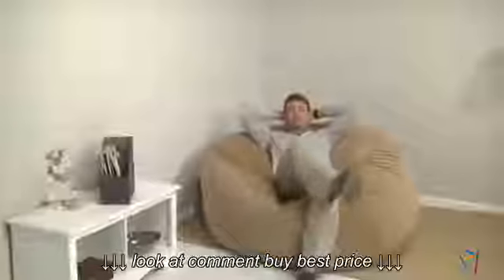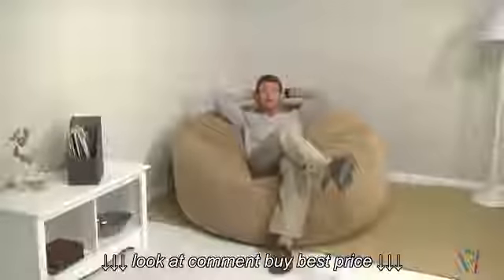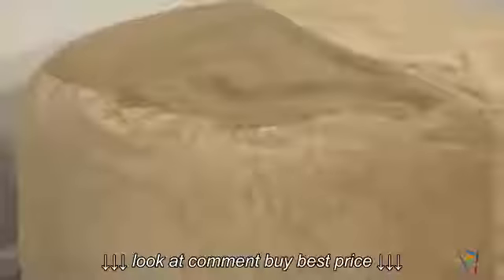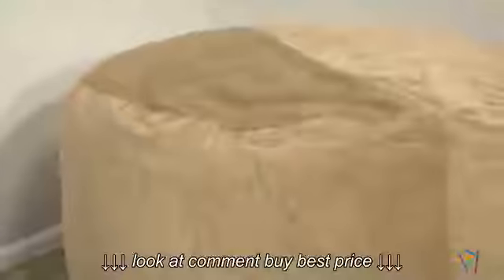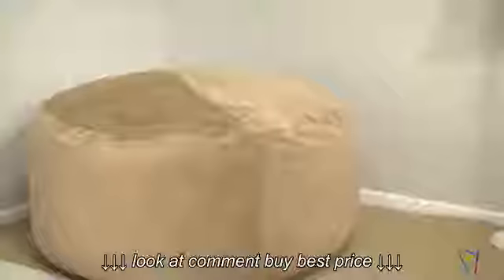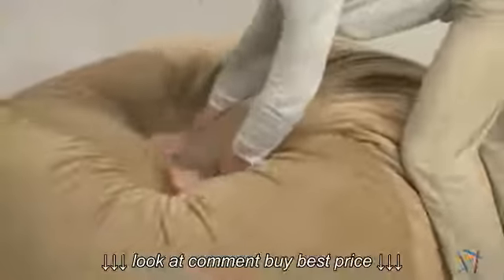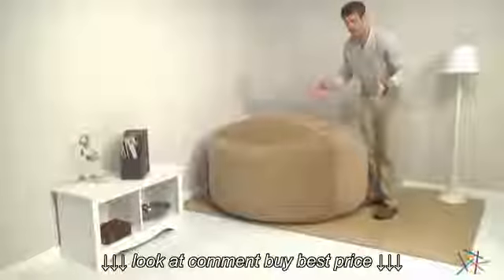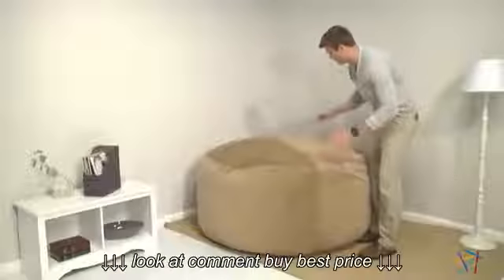5 Foot Comfort Cloud Micro Suede Foam Bean Bag Product Review Video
5 Foot Comfort Cloud Micro Suede Foam Bean Bag   Product Review Video, 5 Foot Comfort Cloud Micro Suede Foam Bean Bag   Product Review Video